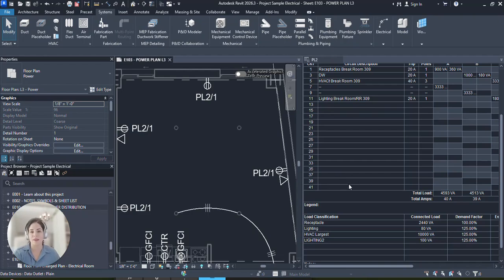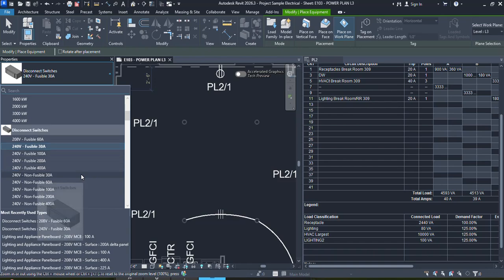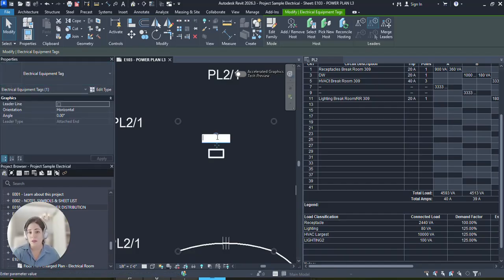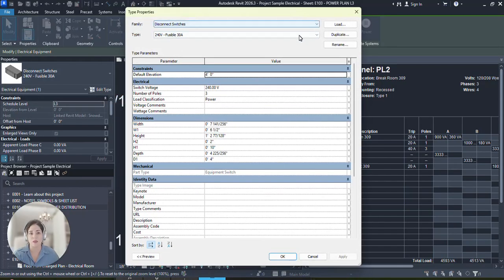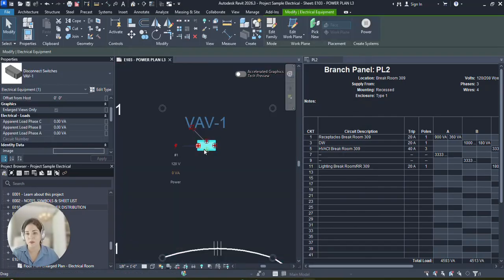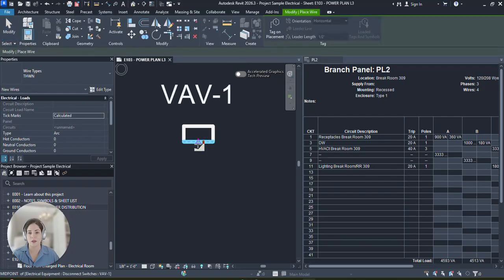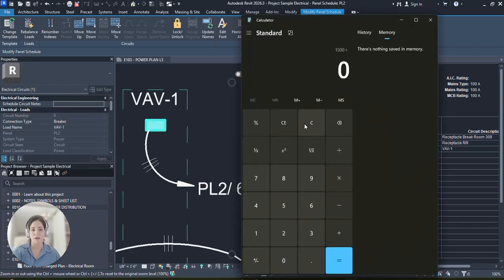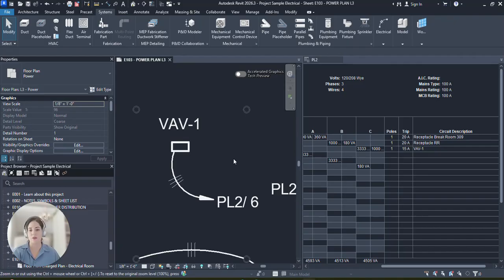Disconnect in Revit and Calculating the Electrical Load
Learn how to model an electrical disconnect for a VAV in Revit.
In this video, I walk through a practical Revit electrical workflow for creating a disconnect, updating the disconnect from 240V to 120V, powering the disconnect, and verifying that the load shows correctly in the electrical panel schedule.
This is a useful workflow for electrical designers, MEP engineers, and anyone learning how to build more accurate electrical models in Revit.